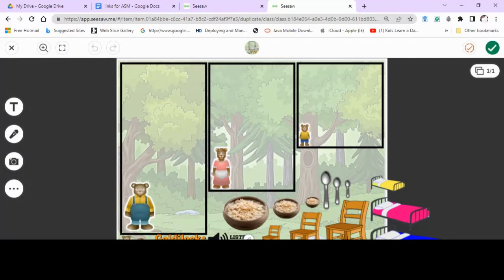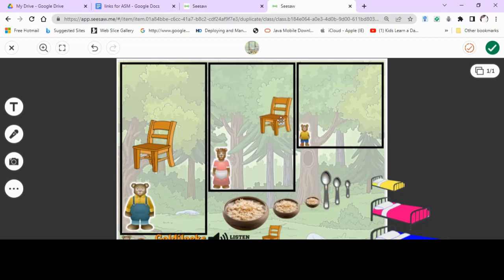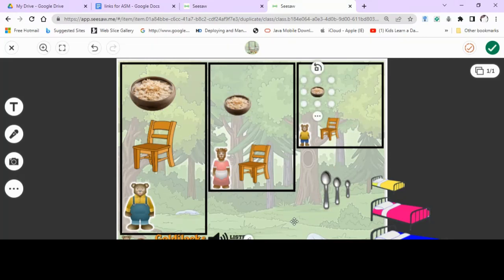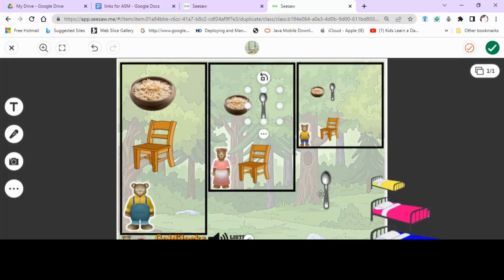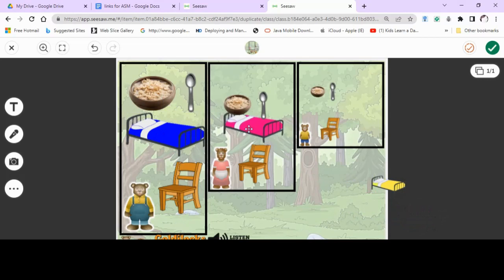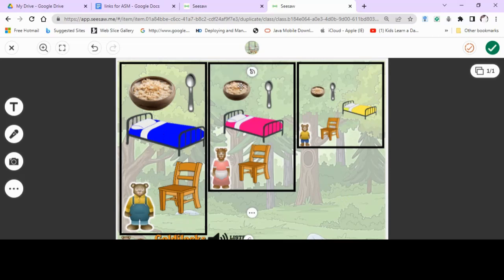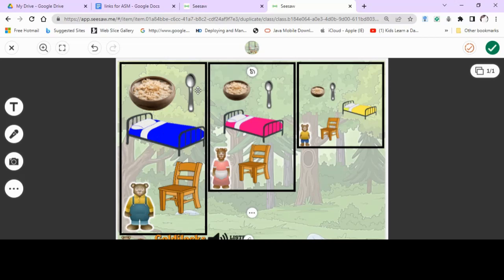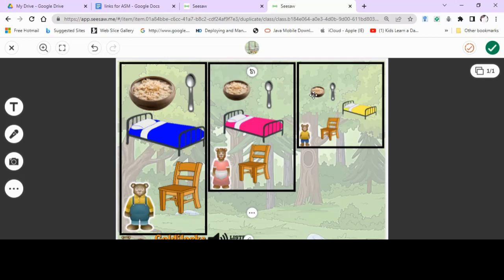Three bears sorting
A sorting modelling resource for autistic class bsed on
the story of &quot;Goldilocks and the Three Bears&quot;.